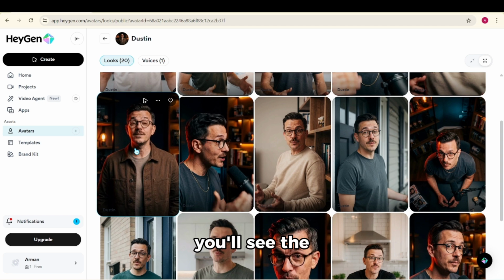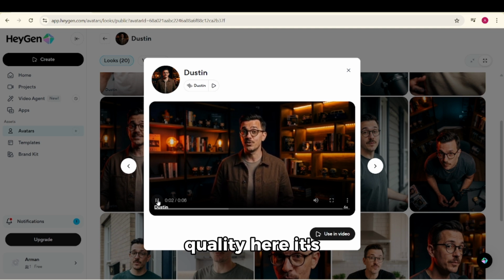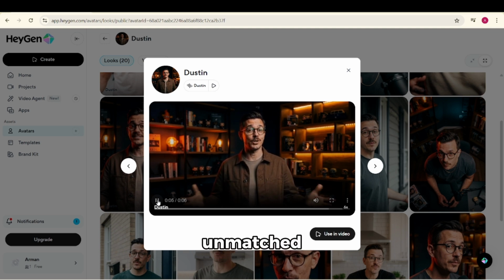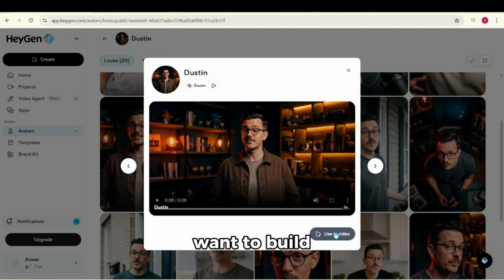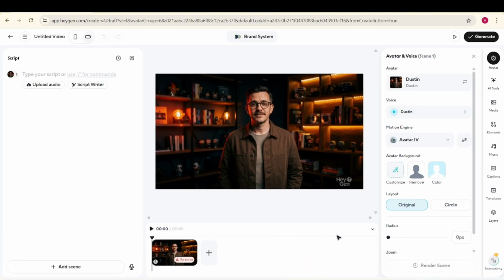Stop Wasting Hours Filming. Use This AI Avatar Workflow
Want to create professional videos but don't want to show your face? In this video, I show you exactly how to create hyper-realistic AI avatars using HeyGen.

This tool is perfect for faceless YouTube channels, marketing videos, and social media content. You simply type your text, and the AI avatar speaks it for you!

Video Chapters:
0:00 - Intro
0:27 - Choosing an Avatar
1:02 - Creating the Video
1:24 - Final Result